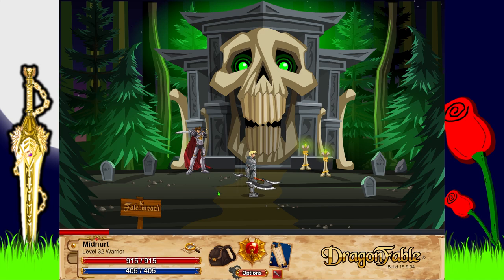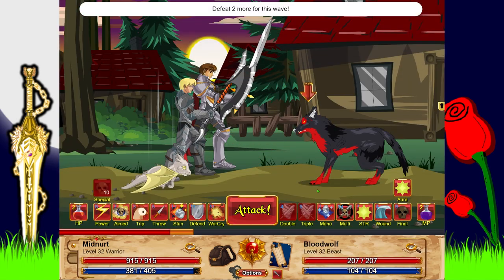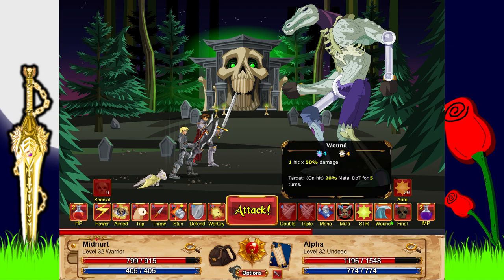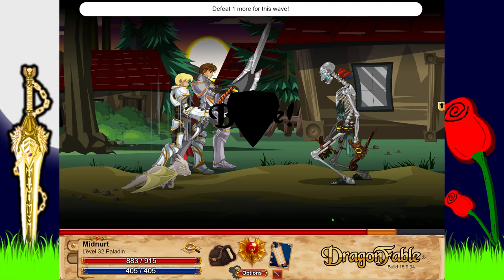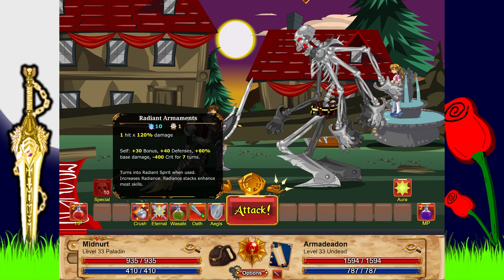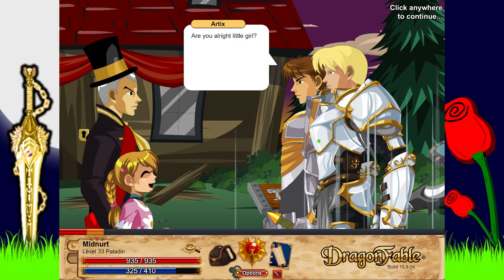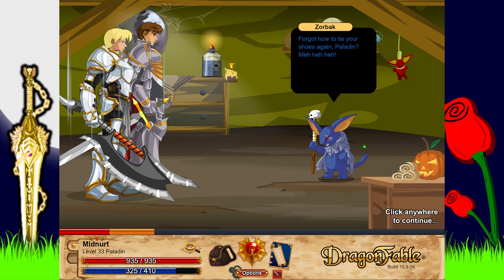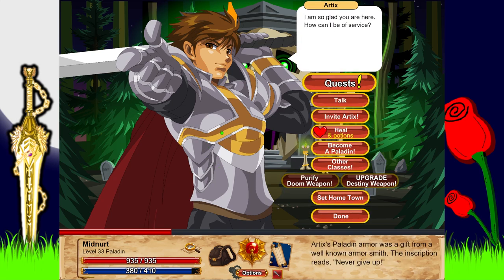DragonFable Book 1: Part 27 - Necropolis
Meeting with Artix outside the gates to the Necropolis, Midnurt helps in finding a way in...